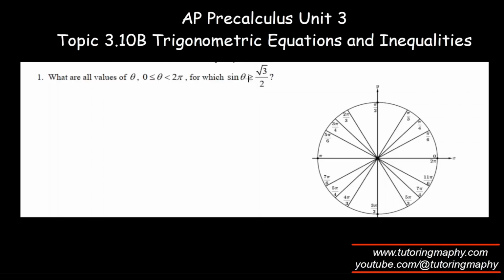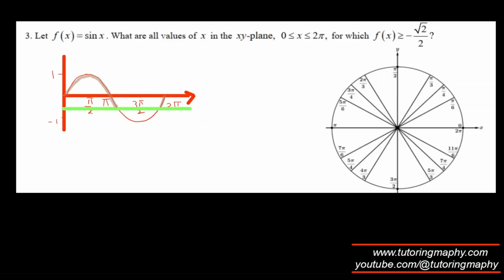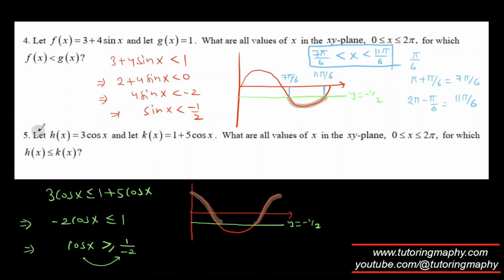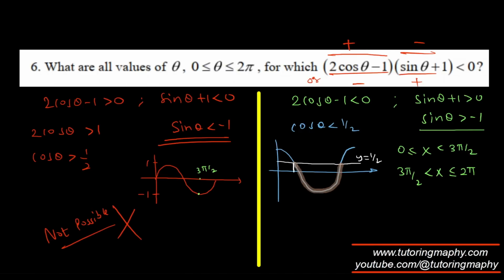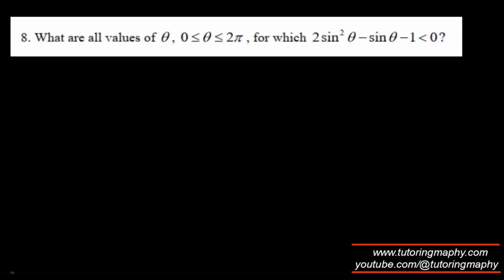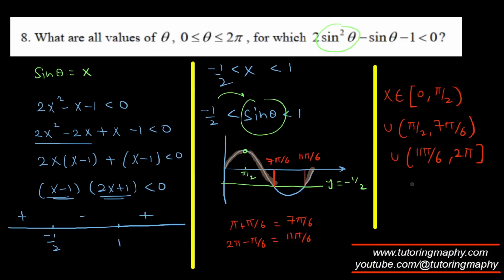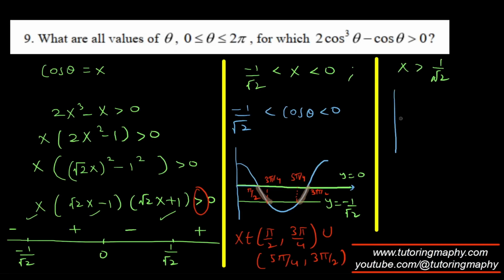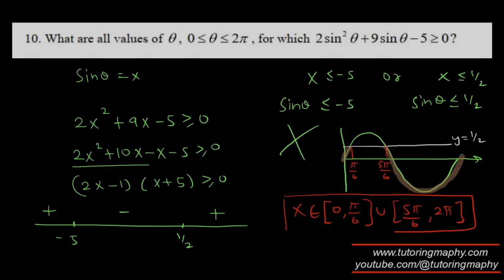AP Precalculus Unit 3 Topic 3.10B Trigonometric Equations and Inequalities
AP Precalculus Trigonometric Equations
Solving Trigonometric Equations Step-by-Step
Trigonometric Inequalities Explained
How to Solve Sine, Cosine, and Tangent Equations
Using Trig Identities in Equations
Precalculus Trigonometric Equations Examples
Graphical Approach to Trigonometric Inequalities
Sine and Cosine Equations Solved
AP Precalculus Trig Inequalities Practice
Pythagorean Identities in Trigonometric Equations
How to Solve Trig Equations Without a Calculator
Precalculus Sine, Cosine, and Tangent Inequalities
Tips for Solving Trigonometric Equations Easily
Understanding Trigonometric Identities for Equations
AP Precalculus: Trig Equations and Inequalities Made Easy

Level 1: Two on-demand videos + Early access to videos
Level 2: Level 1 + Eight on-demand videos + Members only videos
Level 3: Level 2 + 30 on-demand videos
Level 4: Level 3 + 90min private one-on-one call + Member shoutouts